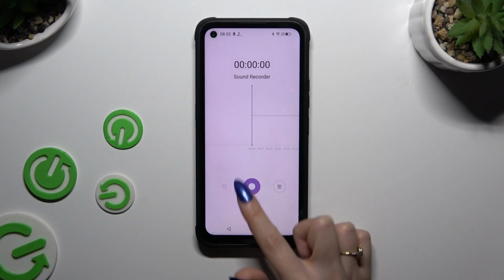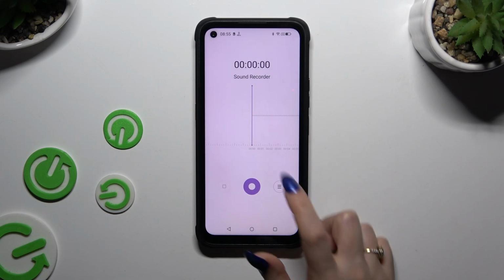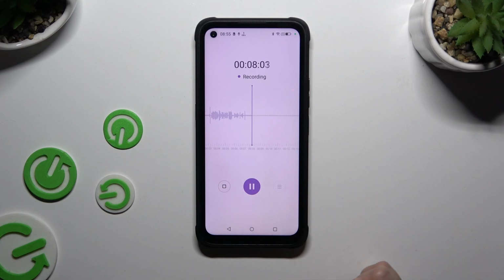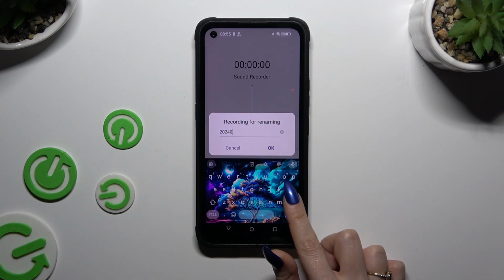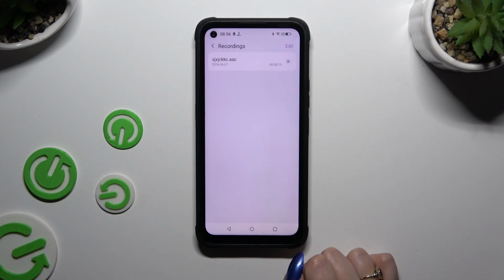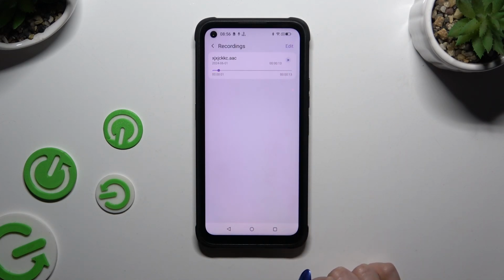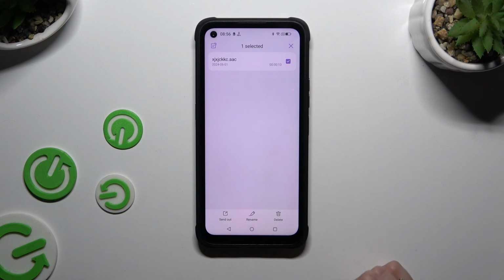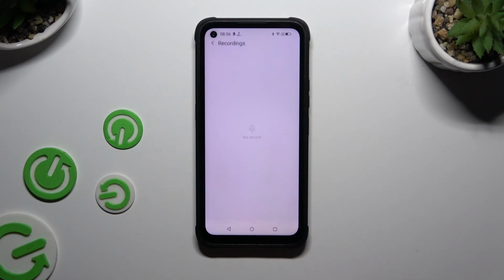How to Record Sounds in HAMMER Blade V – Install Voice Recorder App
If you're wondering how to install a voice recorder app and use it properly on your HAMMER Blade V, then here we are coming with help! In the above tutorial, we would like to show you not only how to download a proper app, but also how to use it to get the best results! So let's follow all the shown steps and record sounds with HAMMER Blade V!

How to record sounds in HAMMER Blade V? How to turn on sound recorder in HAMMER Blade V? How to enable sound recorder in HAMMER Blade V? How to enable HAMMER Blade V sound recorder? How to pause record sound in HAMMER Blade V? How to activate sound recording in HAMMER Blade V?